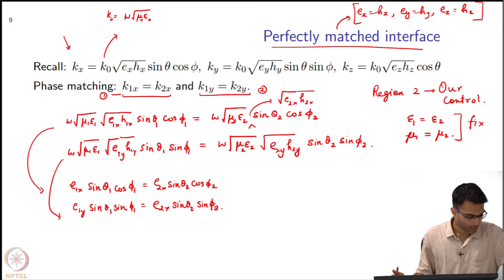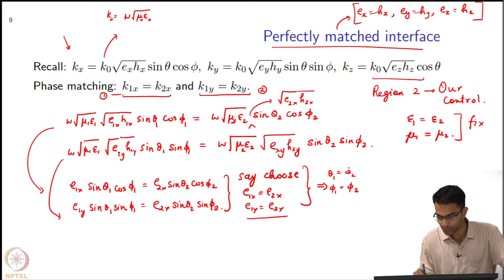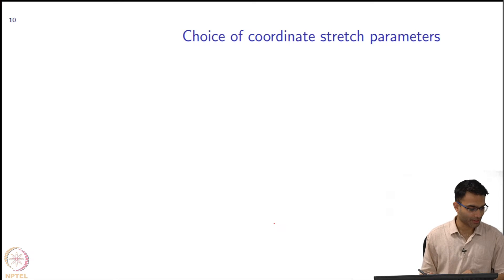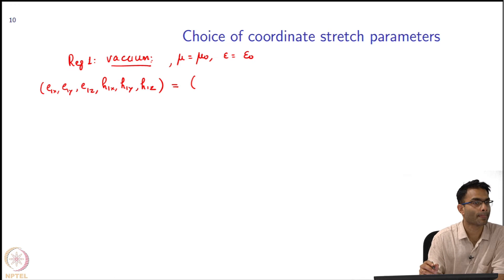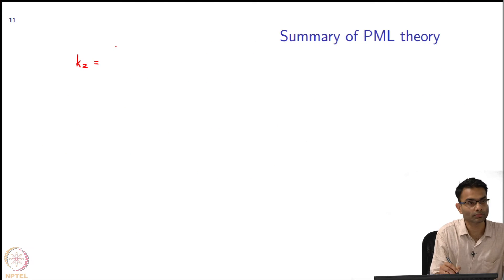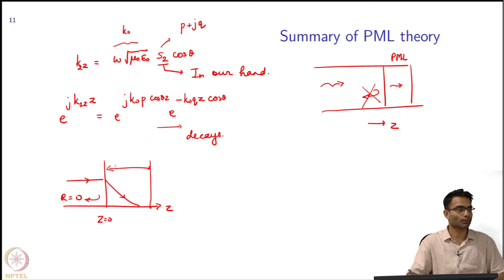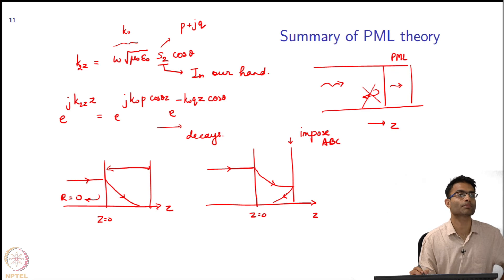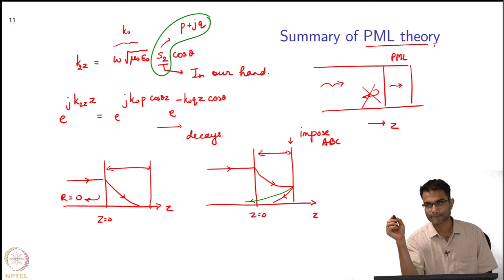FDTD: Materials and Boundary Conditions : PML theory - Summary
To access the translated content:
1. The translated content of this course is available in regional languages.
 2. Regional language subtitles available for this course
 To watch the subtitles in regional languages:
 1. Click on the lecture under Course Details.
 2. Play the video.
 3. Now click on the Settings icon and a list of features will display
 4. From that select the option Subtitles/CC.
 5. Now select the Language from the available languages to read the subtitle in the regional language.